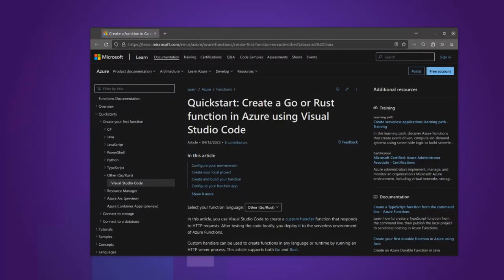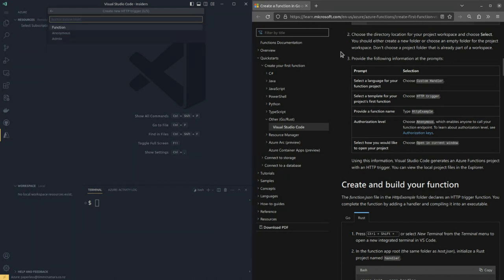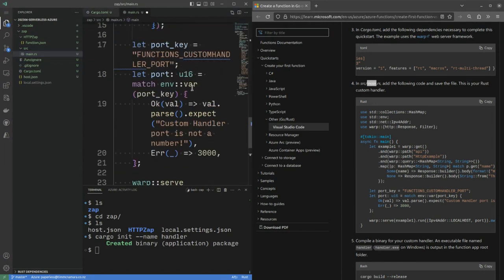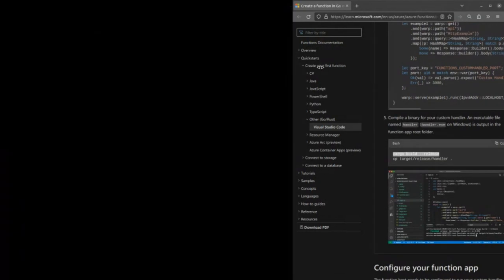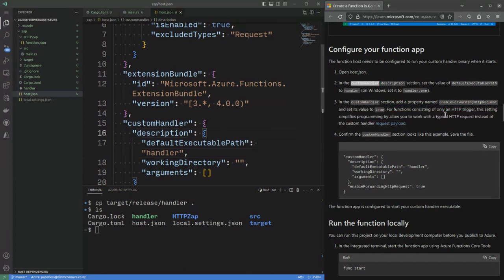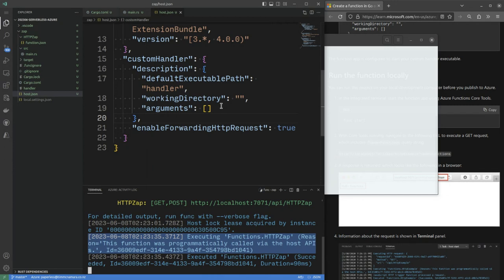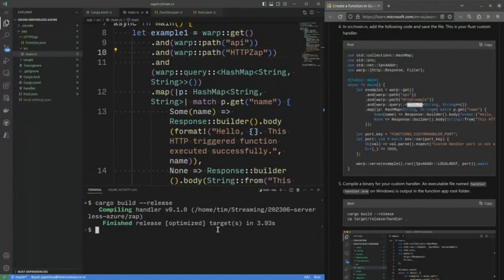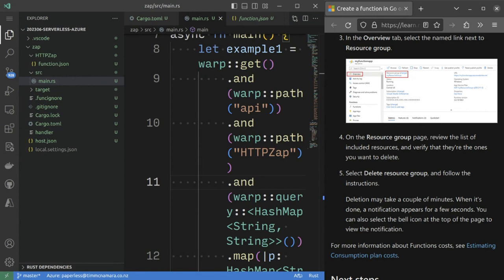Azure Functions in Rust Quickstart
A walk through of getting a custom handler online using Microsoft Azure and Visual Studio Code.